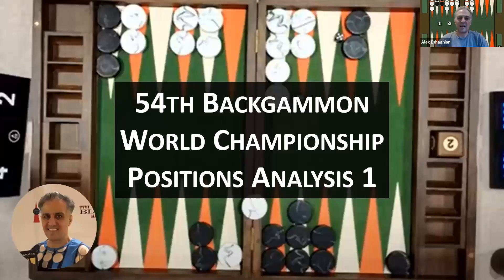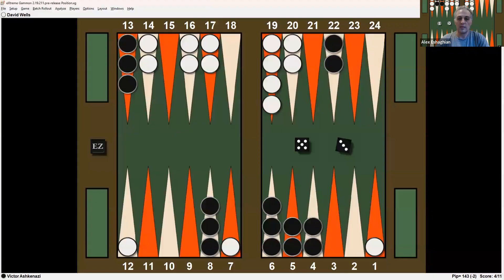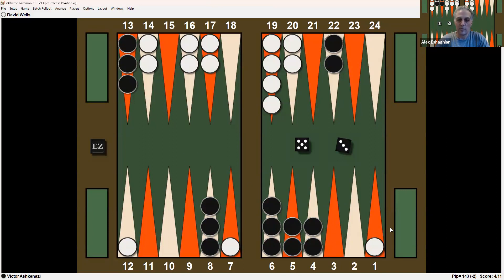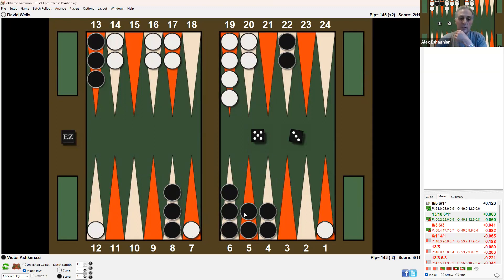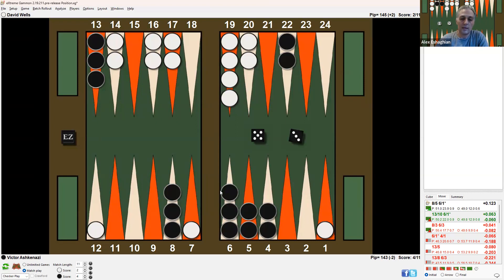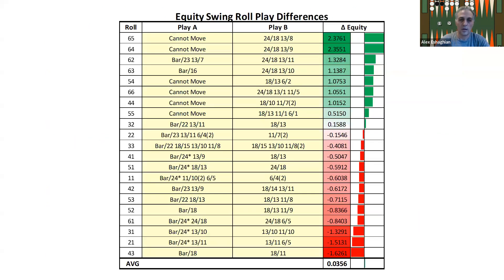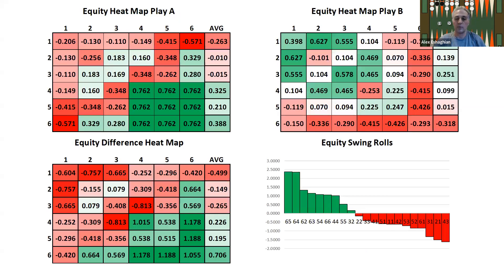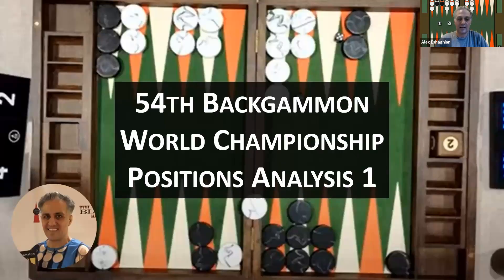54th Backgammon World Championship Position Analysis 1 - Victor Ashkenazi vs David Wells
This video is a position analysis of a 53 to play for Victor Ashkenazi against David Wells at the Monte Carlo Open event of the 54th Backgammon World Championship in Monte Carlo, Monaco.

Produced with permission of Marc Olsen of Backgammon Galaxy and Bill Riles of Ace Point Backgammon.